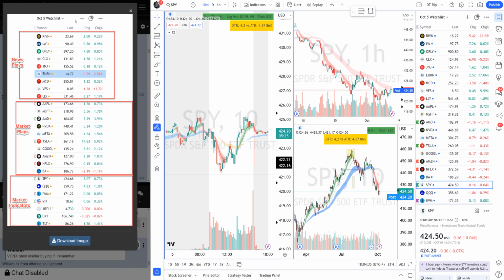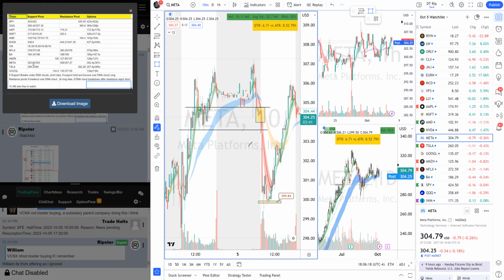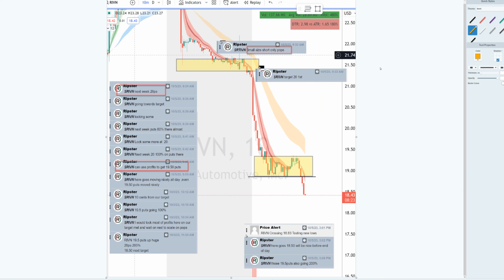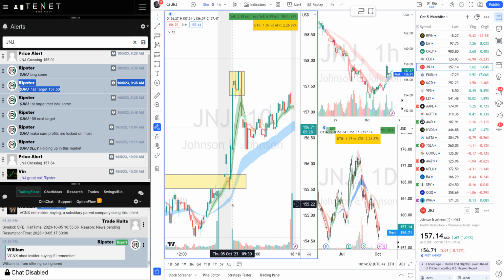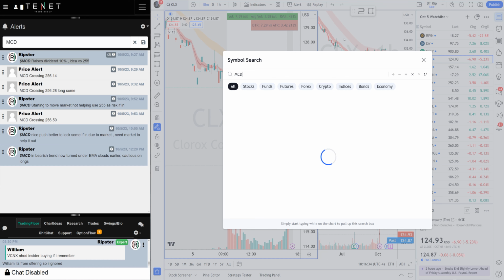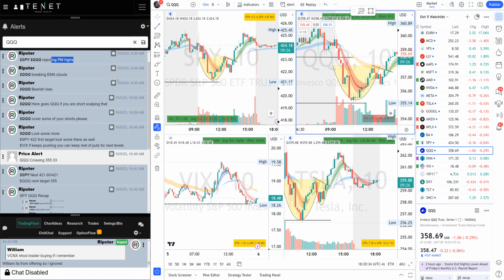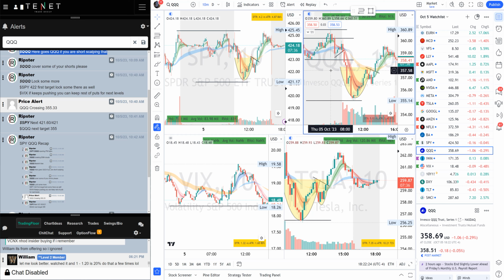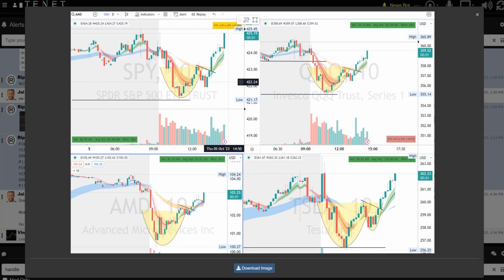Mid Day A+ Pattern and $RIVN Short Setup Using EMA Clouds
🎯 Mid Day Trade Pattern + $RIVN Short Breakdown
Ripster showcases how he executed a clean A+ short on $RIVN and used a special Mid Day Setup with his EMA Clouds Strategy for solid results. These repeatable techniques focus on risk-managed trades and market structure flow.

📘 What You’ll Learn:

$RIVN A+ Short Setup

Mid Day Pattern with EMA Clouds

Planning and executing based on structure

📘 About Ripster – Charts & Price Action:
Ripster is the creator of the EMA Clouds system—a powerful tool to identify high-probability setups and trends. This channel focuses on trade planning, execution, and risk control through structured systems and market psychology.